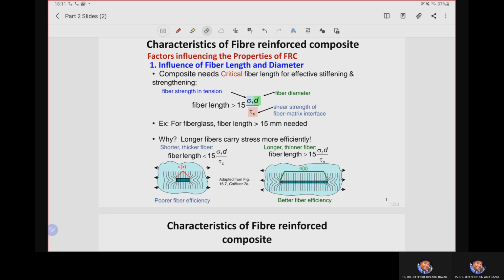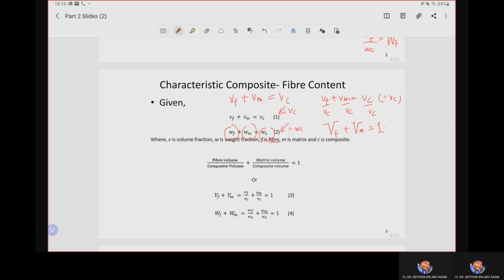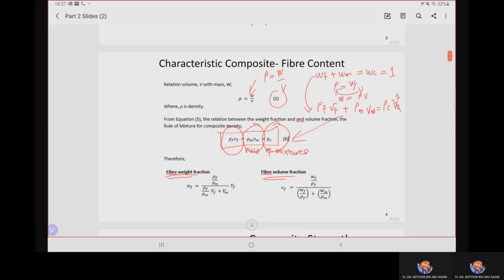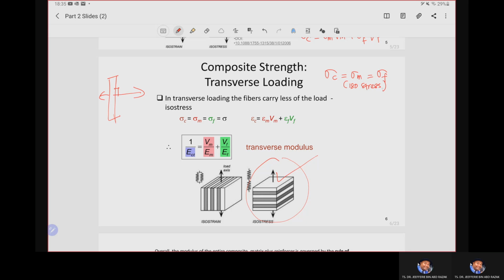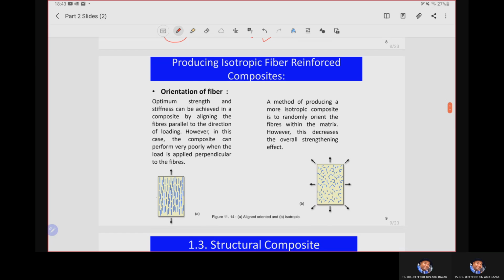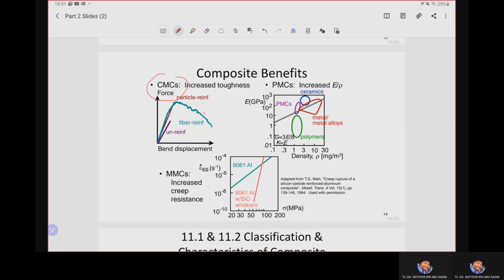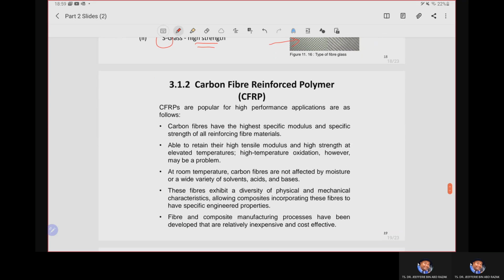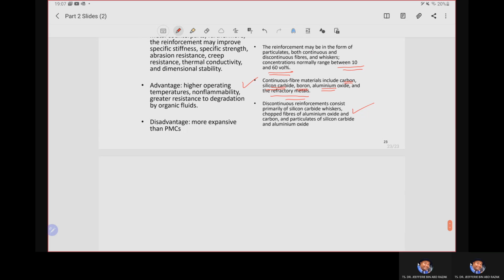Video Chapter 11 Composites Part 2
Teaching Video Chapter 11 - Part 2 - Characteristics, Processing and Application of Composites
This video is for education purposes only and not for commercial use.